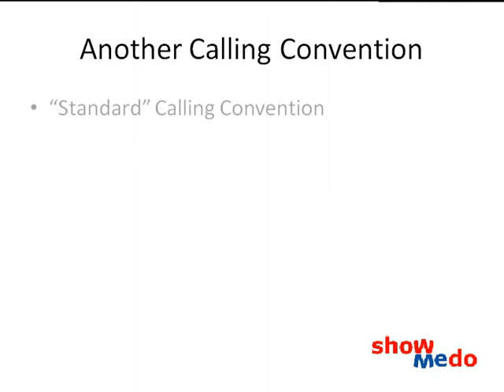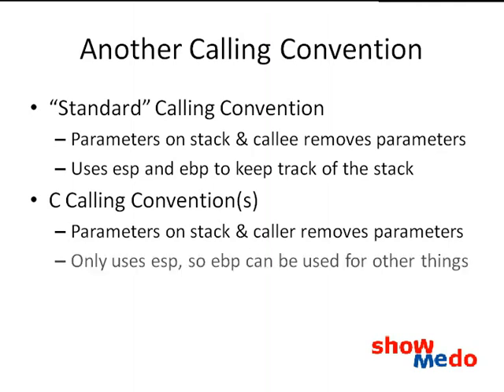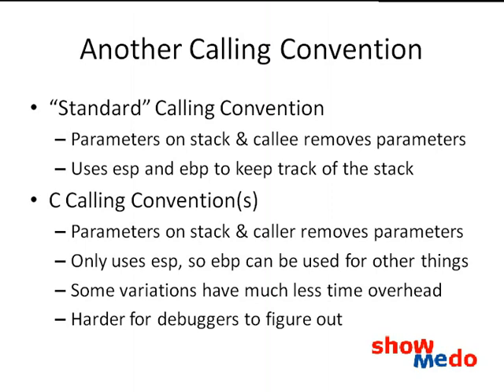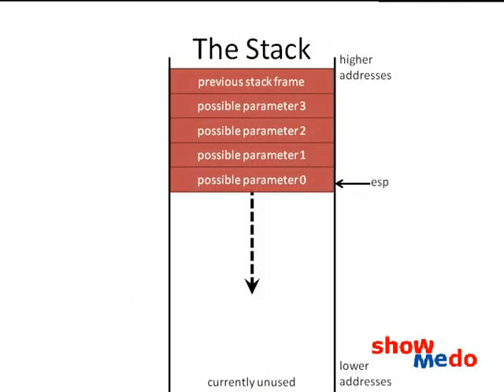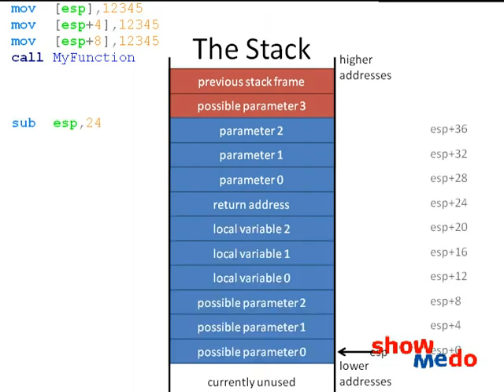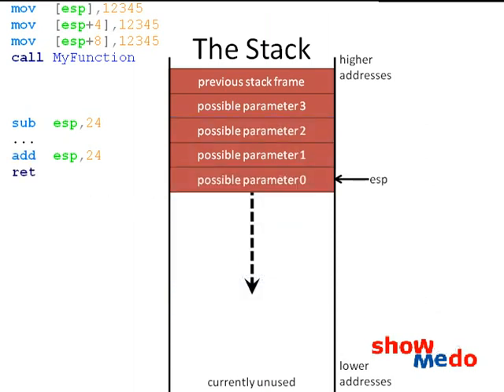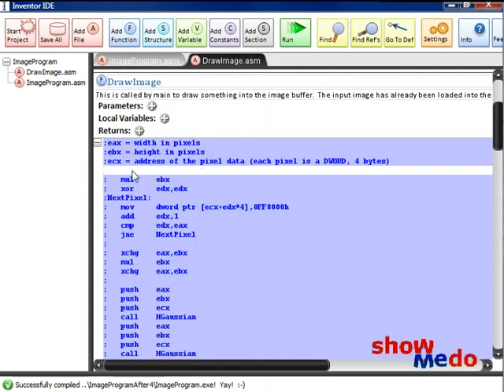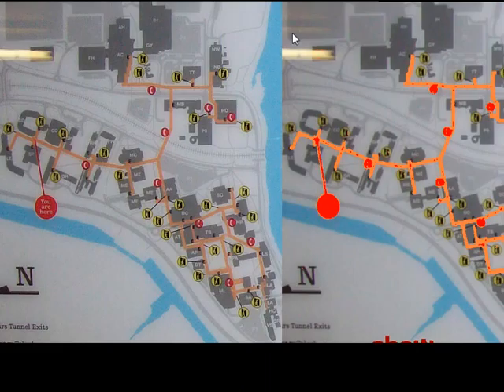Stack in Assembly Language